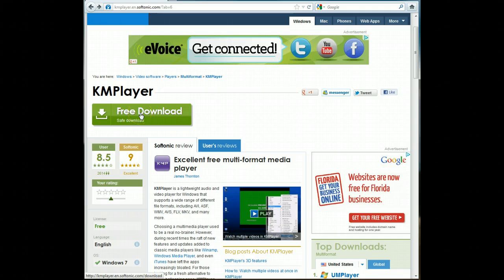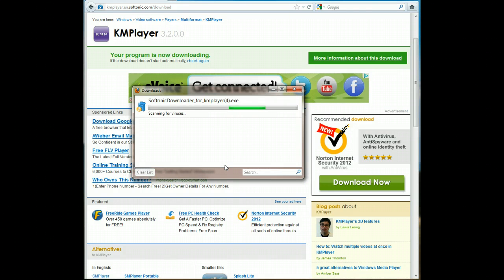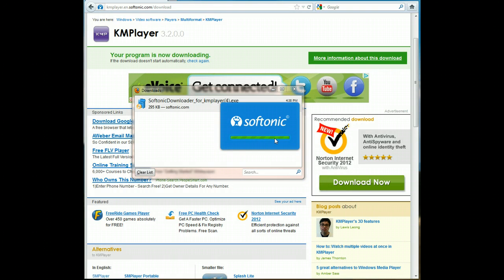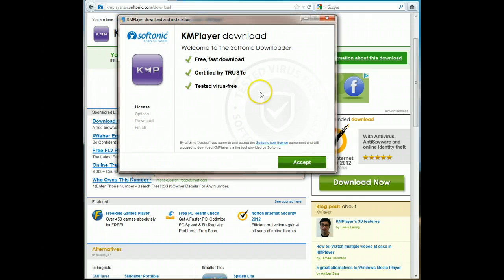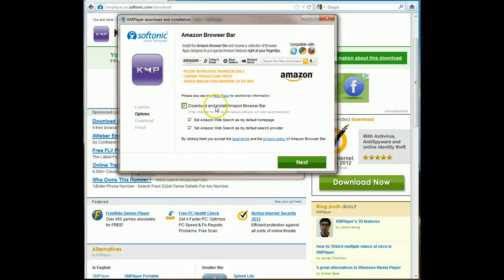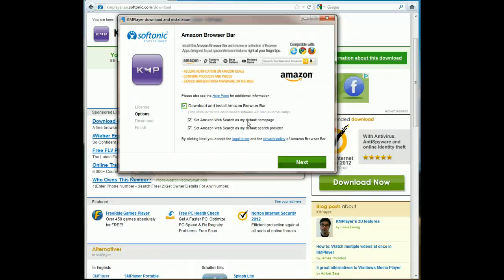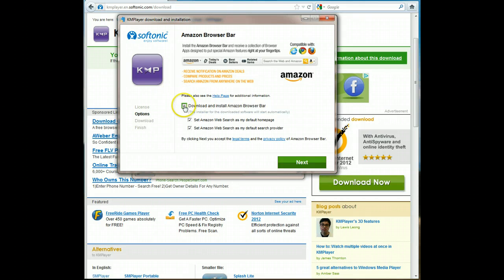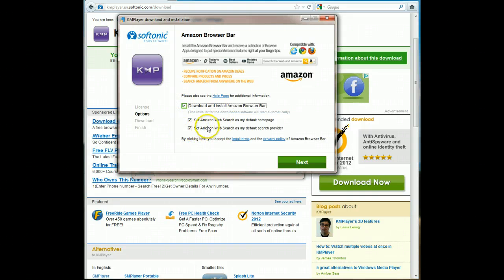Software installation checkbox scam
Watch out for this trick that software manufacturers are using to scam you into installing crapware on your computer.  Get more tips like this every Monday by signing up for my free email